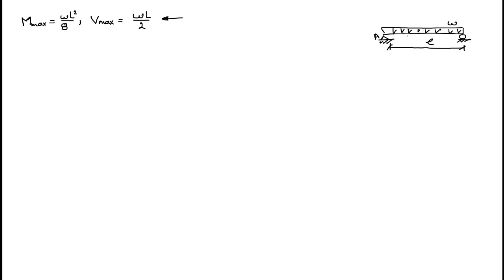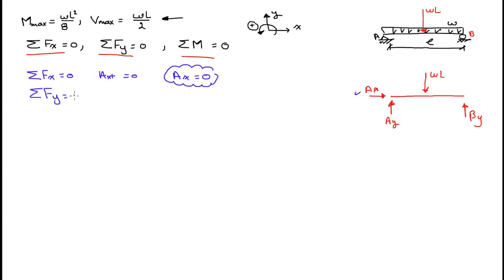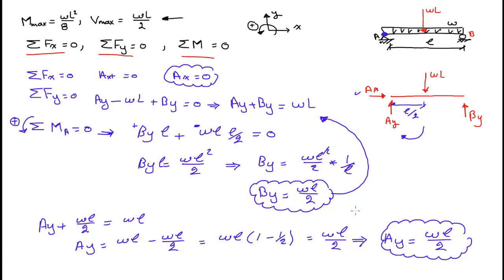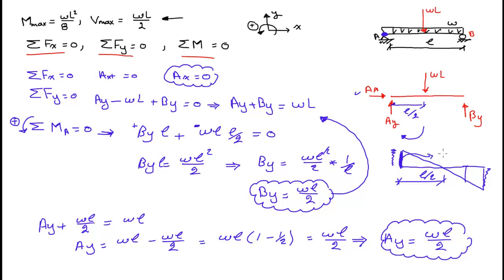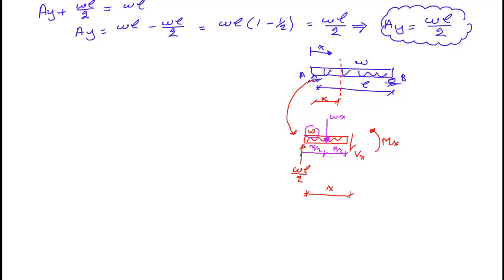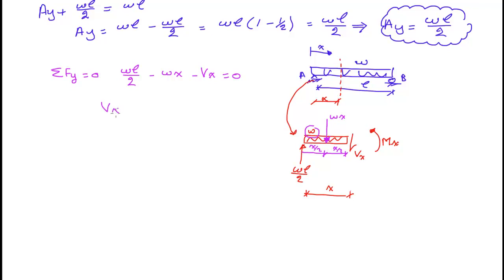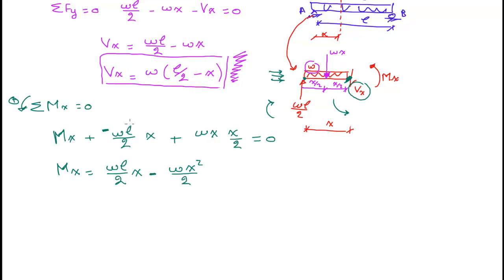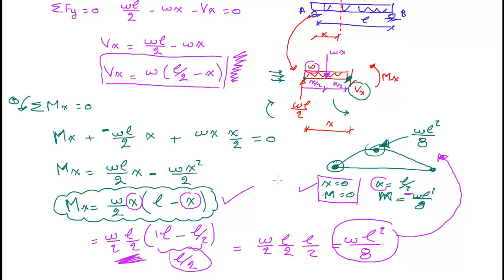Finding Equations for Reaction Forces, Shear Force, and Moments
a video showing how to find reactions, shear force, and moment equation symbolically